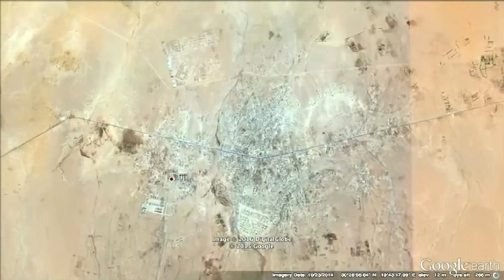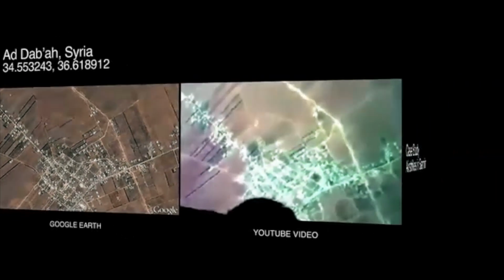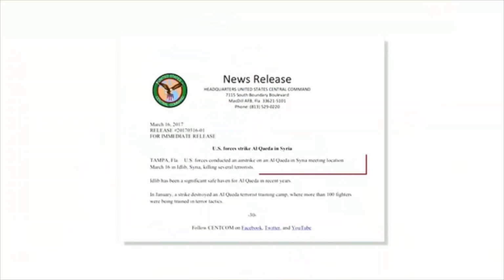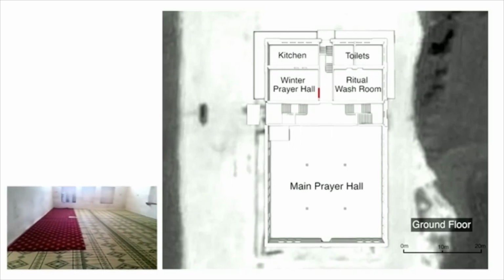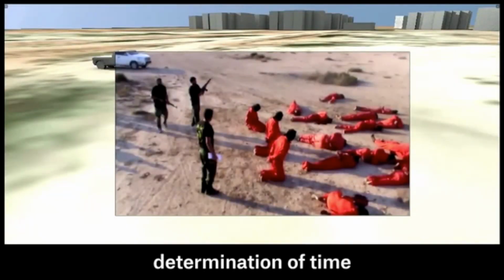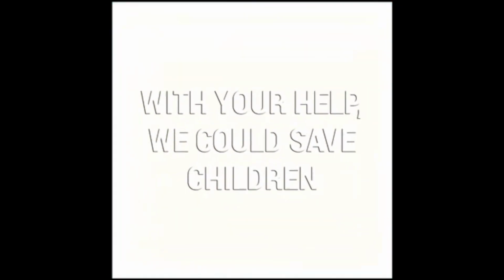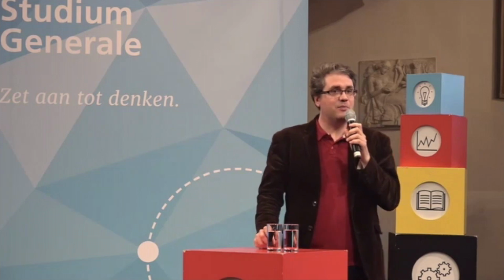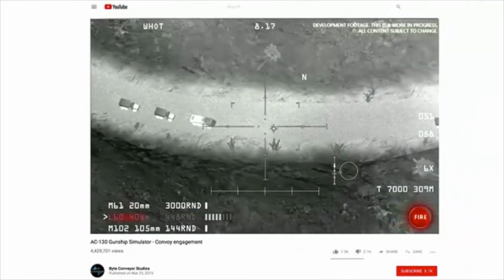Bellingcat founder Eliot Higgins: How to find truth with open-source investigation?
How can we apply Bellingcat's methods to more effectively speak truth to power on a local level?

Investigative journalism is essential to a healthy democracy. Today, it has come under threat across the world. In many countries authoritarian rulers limit the freedom and resources of journalists. Meanwhile, fake news seems to travel faster than the truth, sowing doubt and division among countries such as Russia and the U.S.

According to Eliot Higgins, founder of open source research collective Bellingcat, we do not have to stand on the sidelines. Bellingcat uses social media, Google Earth and online documents to monitor those who are in power. It proved that the Kremlin was involved in the downing of flight MH17, and revealed the identities of the suspects responsible for poisoning double agent Skripal.

Now Higgins wants to empower citizens to take control of their own digital life and consciously use technology. How can we apply Bellingcat's methods to more effectively speak truth to power on a local level?

for more video's, blogs and our current programme.

Doorplaatsen uitsluitend met toestemming en onder vermelding van link en Studium Generale.